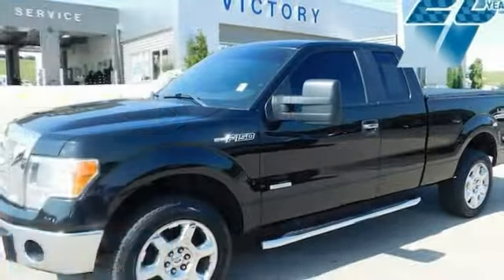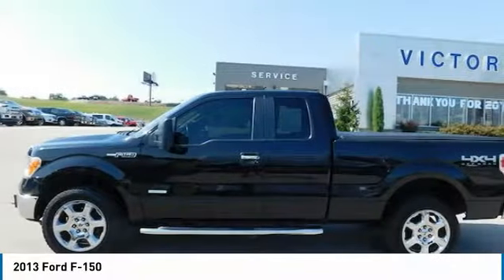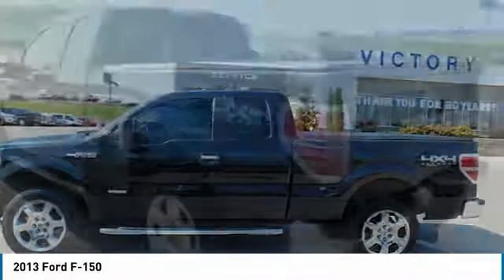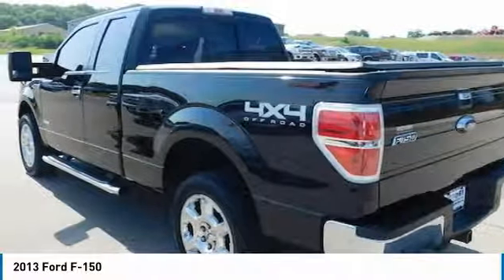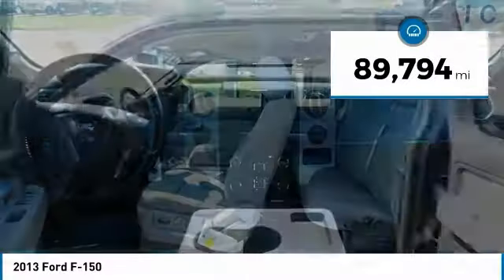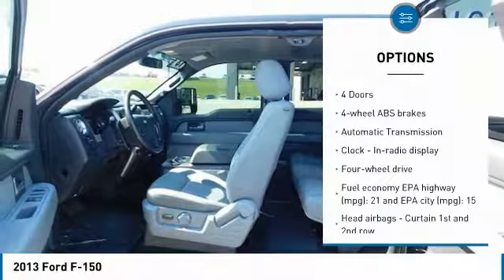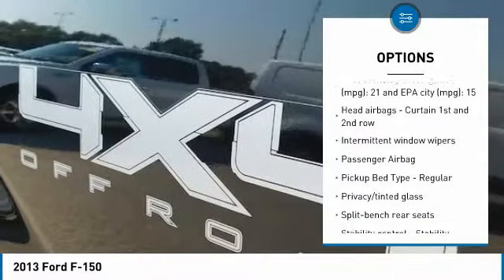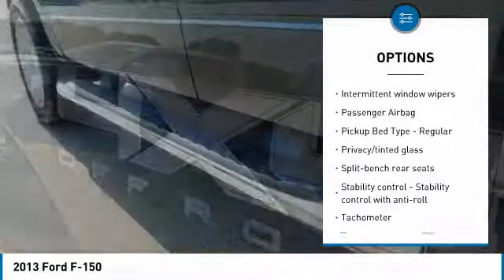2013 Ford F-150 Used CJ282A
Victory Ford
30584 Olde Hawkeye Road

Looking for the right ? Today could be your lucky day. this 2013 Ford F-150 could be yours.